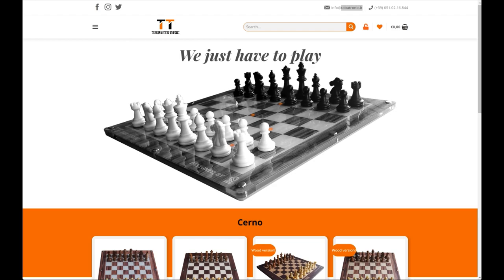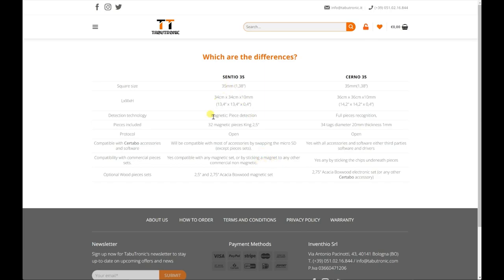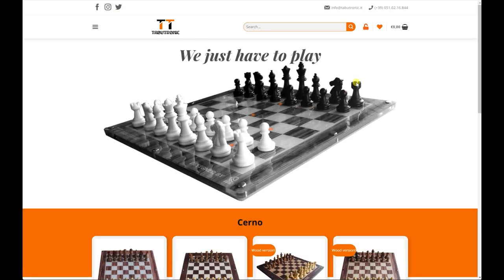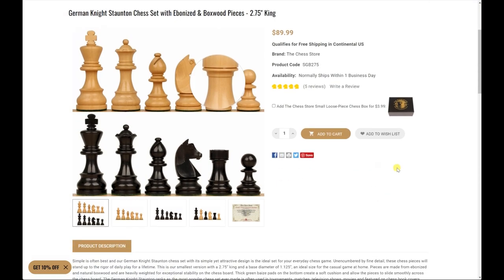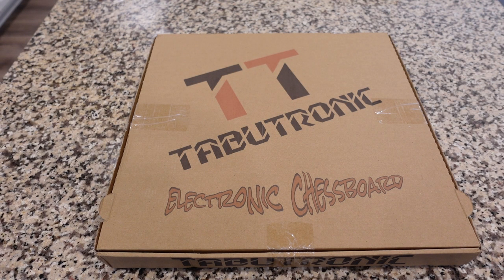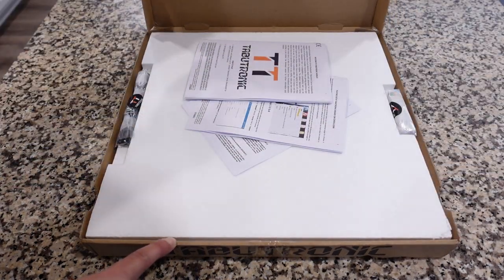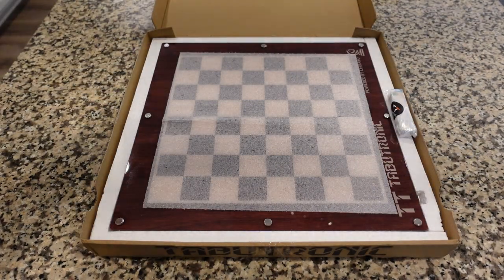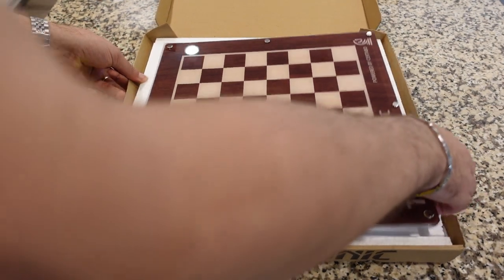From the makers of Certabo - Tabutronic Cerno electronic chessboard unboxing and weighted piece set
Budget Wood Chess Set:

Amazon storefront:

Rooking Ending Book:

World Chess Championship Chess set academy edition:

Millennium King Performance:

DGT Centaur: